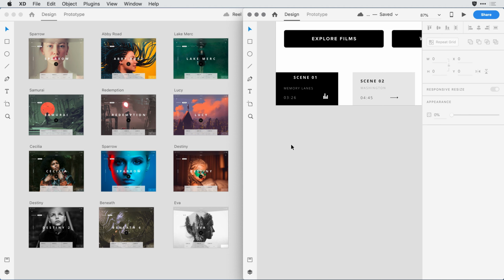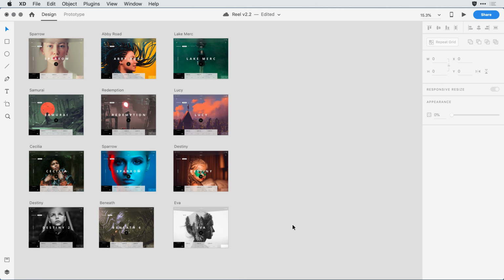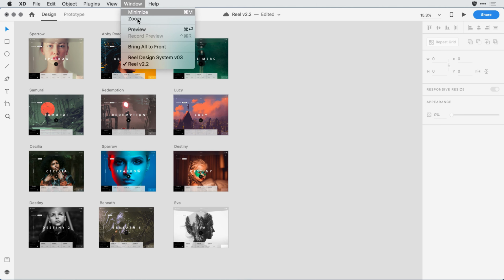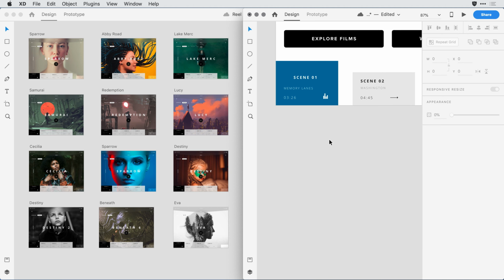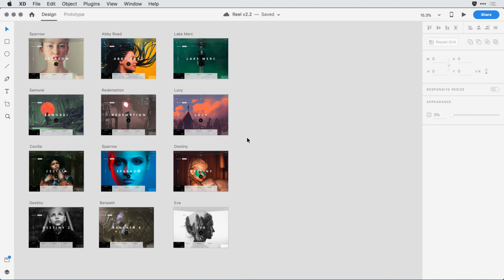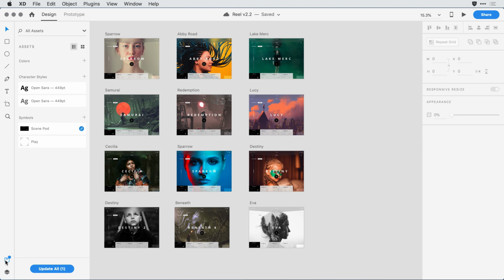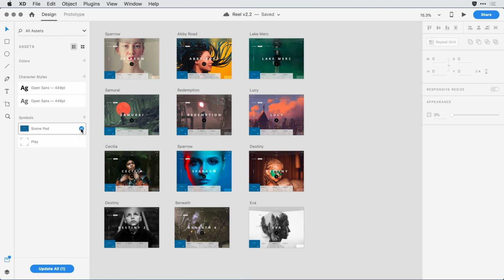Adobe XD Release December 2018: Preview Linked Symbol Changes | Adobe Creative Cloud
Now it's easier to stay updated. Preview changes by simply hovering on a symbol in Adobe XD.